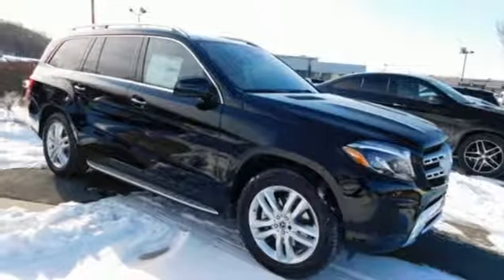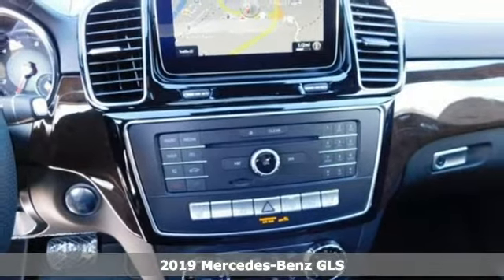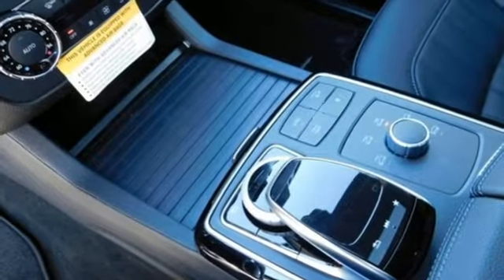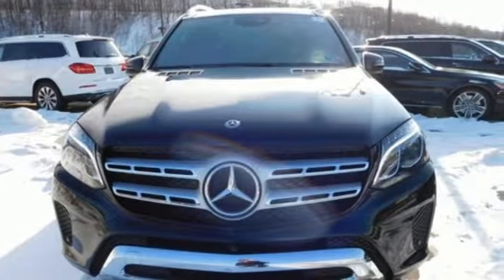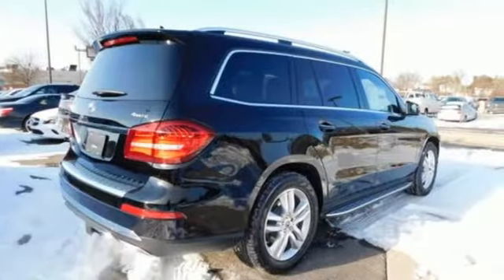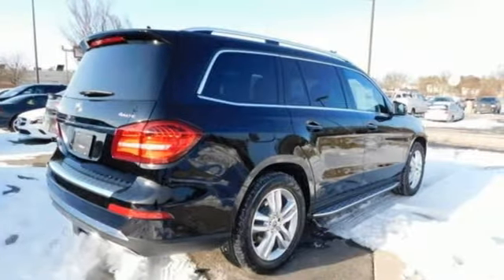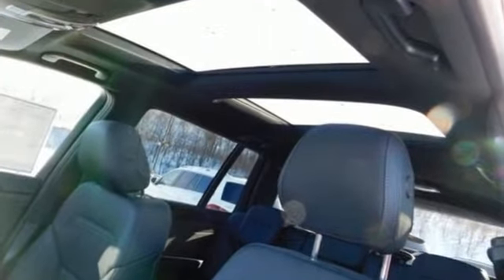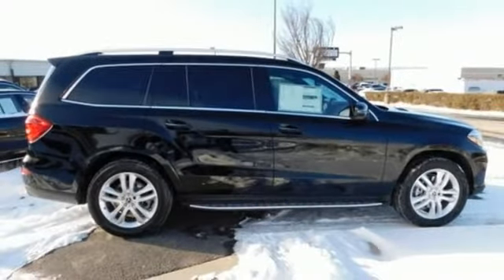New 2019 Mercedes-Benz GLS Wilkes-Barre PA Scranton, PA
Year: 2019
Make: Mercedes-Benz
Model: GLS
Trim: GLS 450
Engine: V6
Transmission: 9-Speed Automatic
Color: Black
Interior: Black
Stock #: B13323
VIN: 4JGDF6EE9KB233045

Address:
150 Motorworld Dr #6